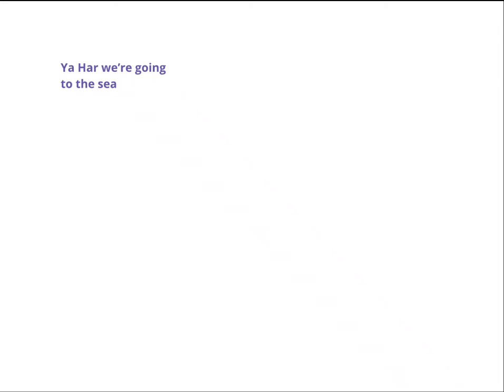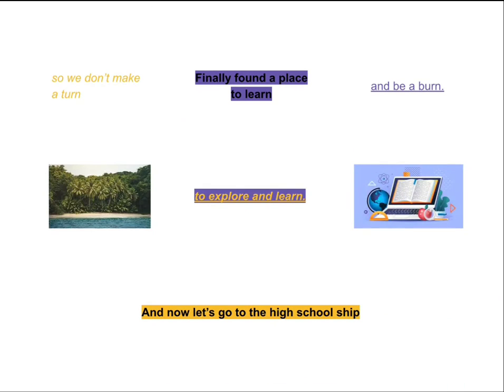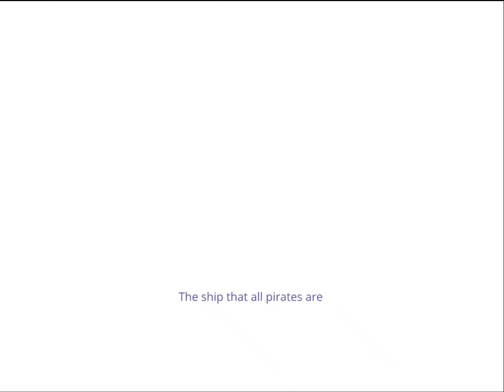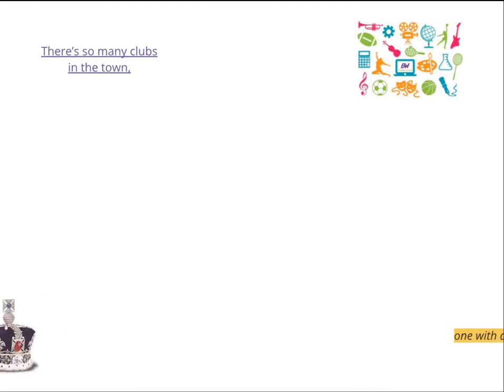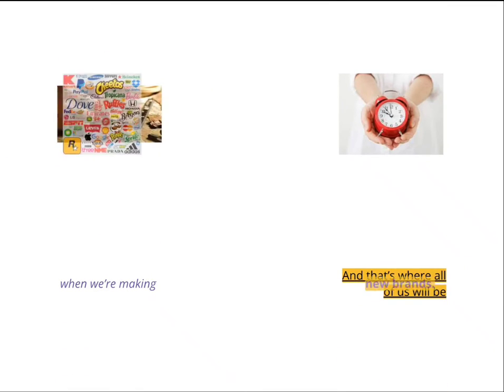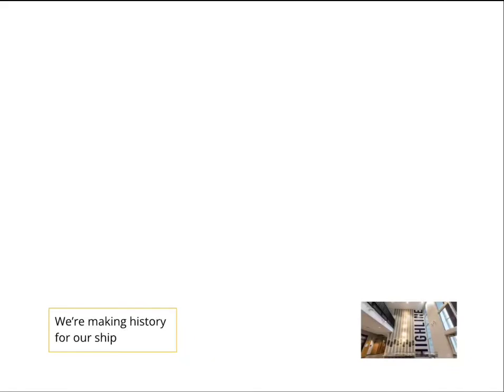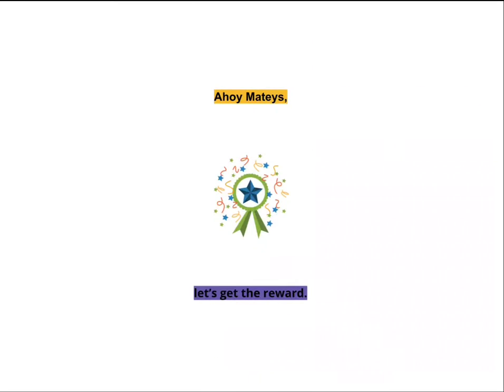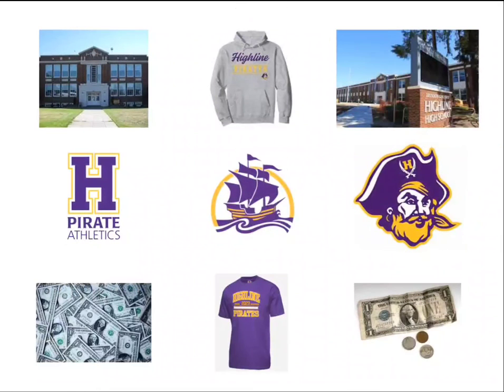Lil Slim Jim - Ahoy Mateys (Highline High School Theme) (F-777 - The 7 Seas Remix)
For Highline High School :)

Cover: F-777 - The 7 Seas